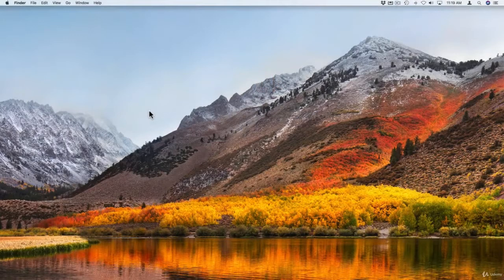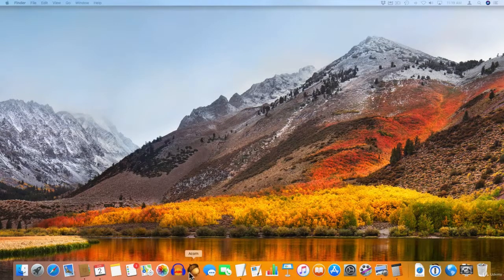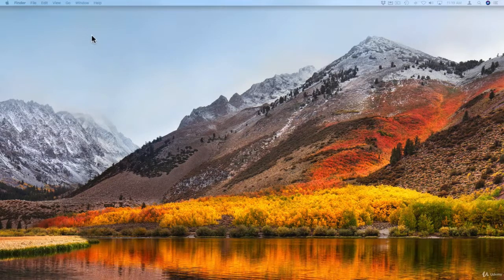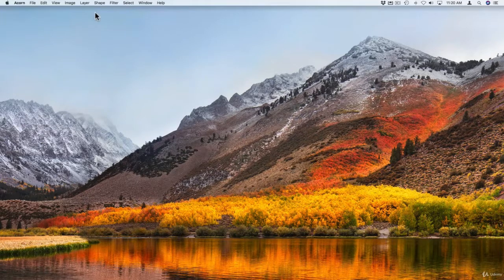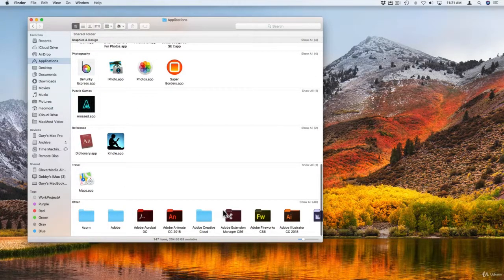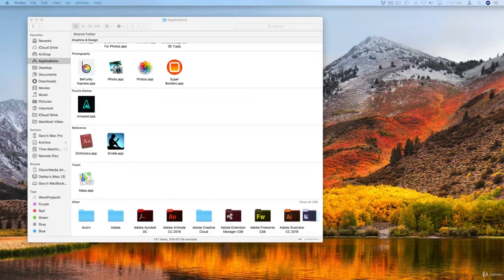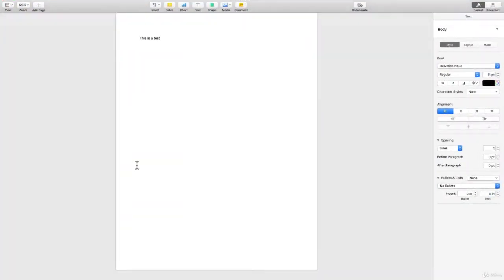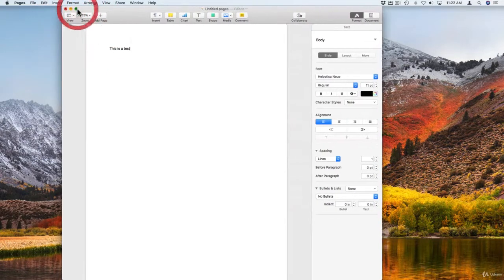WebHD 720p 3